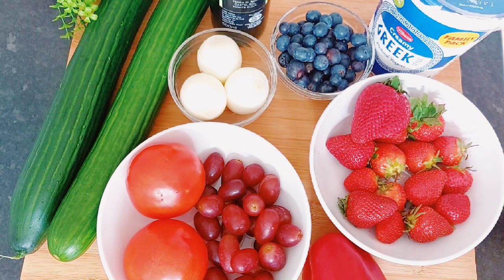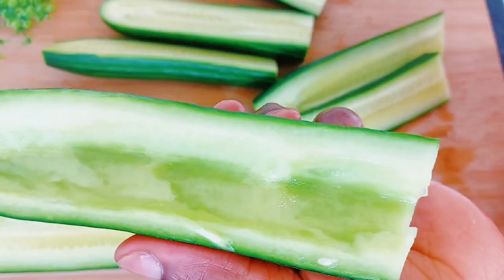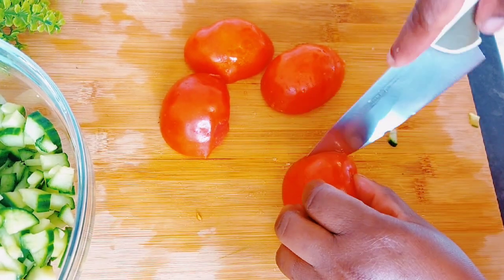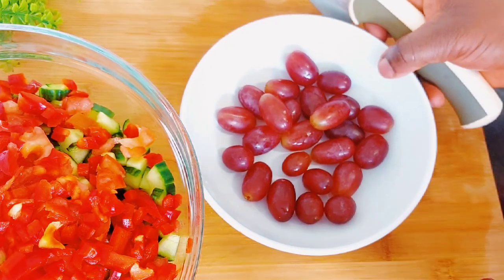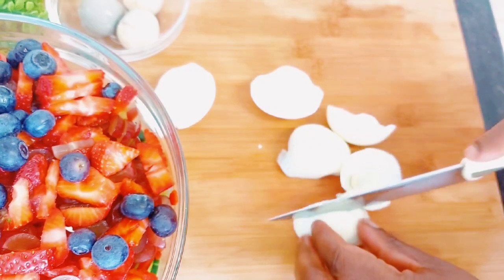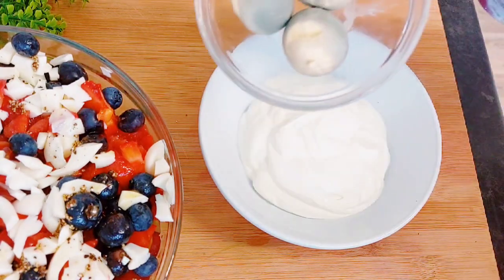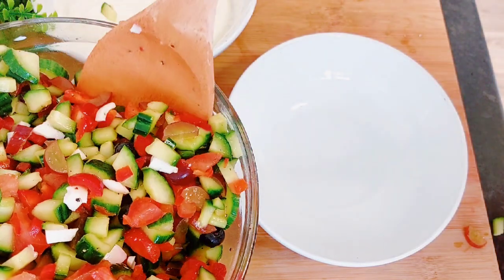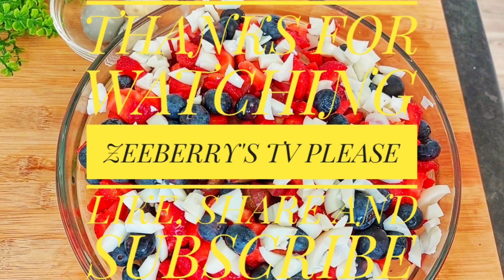CUCUMBER SALAD WITH A HEALTHY SALAD CREAM RECIPE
Try this cucumber salad with a healthy cream for you and your family. this cucumber salad is irresistible and you'll always want more

this cucumber salad is healthy and good for you.

Recipe:

2 large cucumber
grapes
strawberry
boiled egg
blueberry
olive oil
lemon
Salt
black Peper
yoghurt
tomatoes
salt